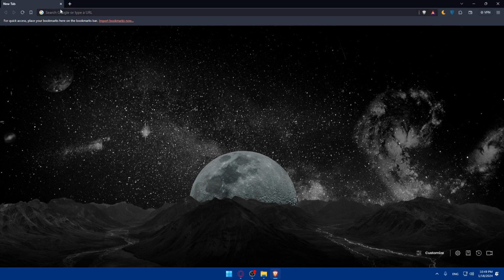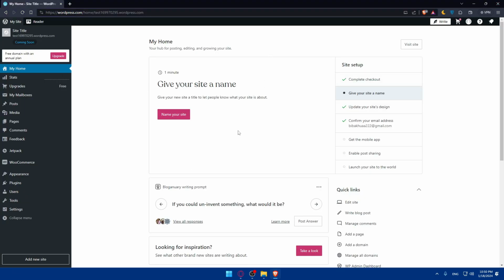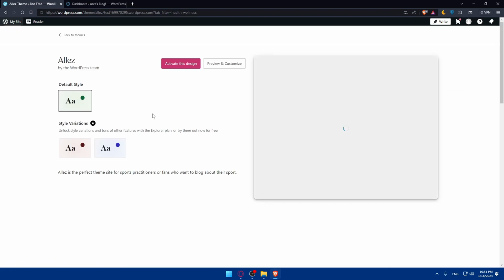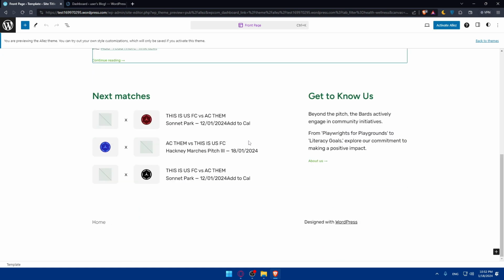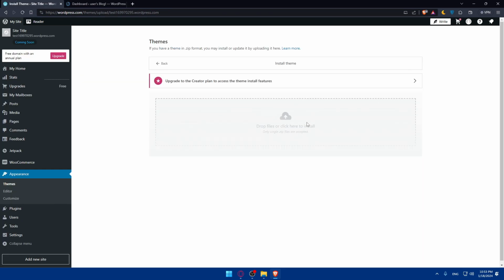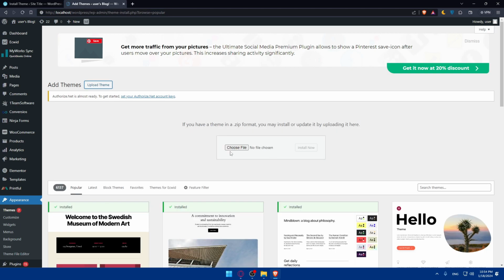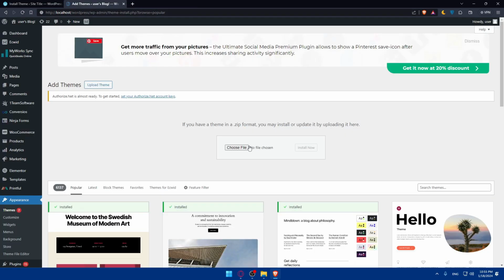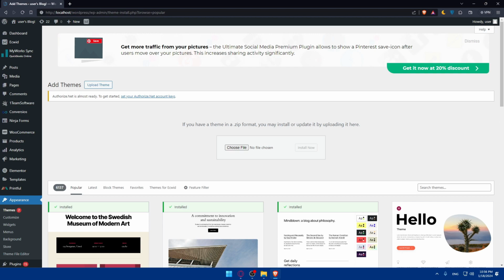How To Upload Theme in WordPress 2025! (Full Tutorial)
Today we talk about upload theme in wordpress,wordpress tutorial,wordpress theme,how to install a wordpress theme